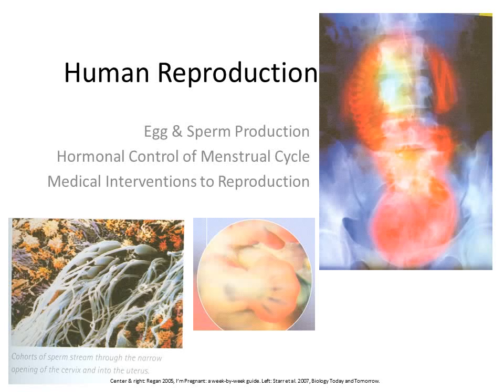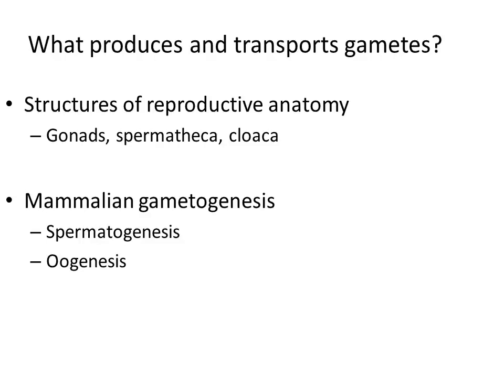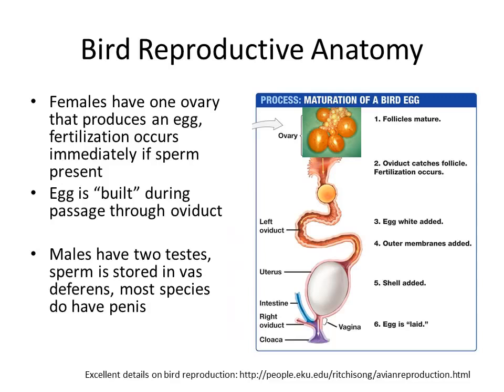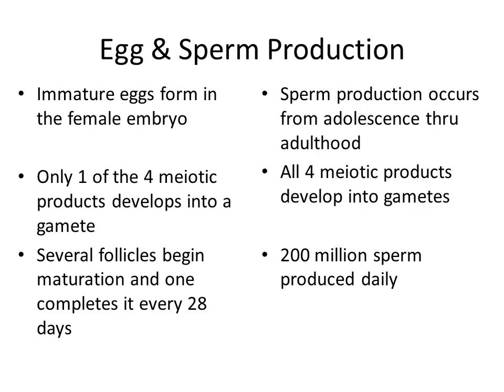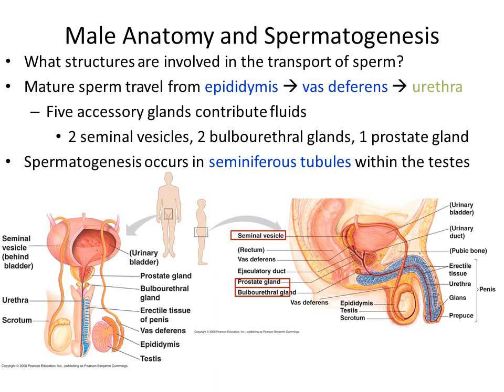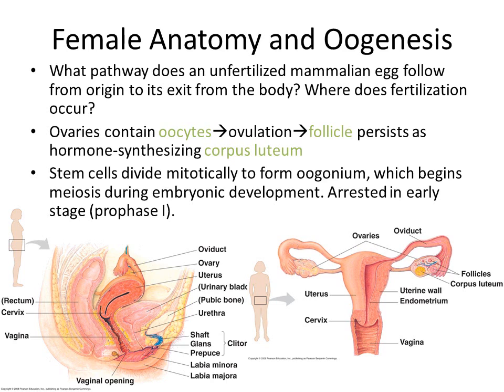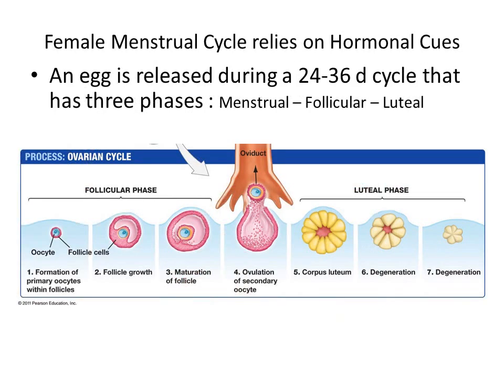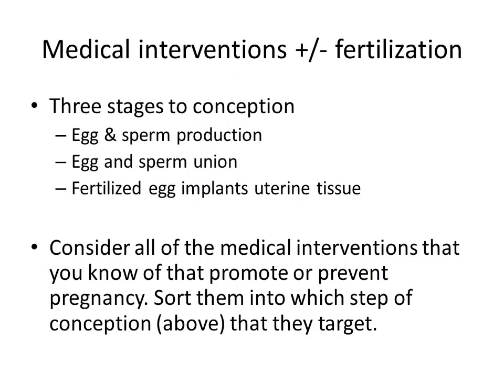HUMAN REPRODUCTION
I hope you like this first video, I'm excited to show you guys my life and everyone in it!

I really hope you guys loved watching this video! 🔔 & Thank you guys so much again for watching, and don't forget there's NOTHIN TO IT BUT TO DO IT ♥️ I'll see you guys in my next video!!

Wanna reach me? 🥴